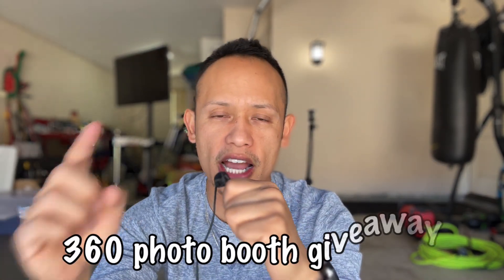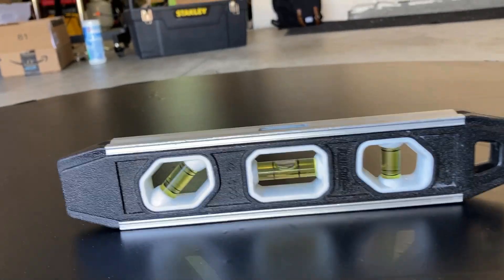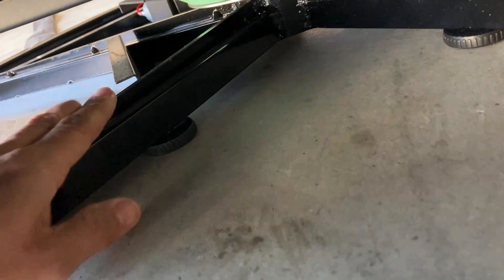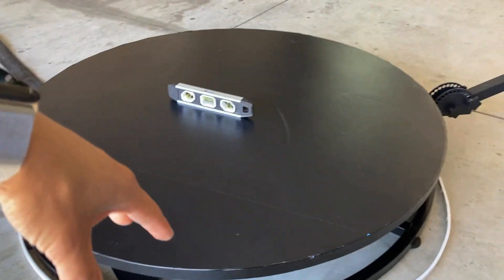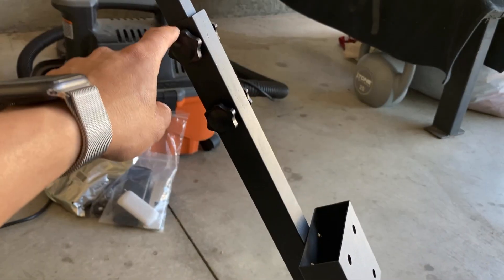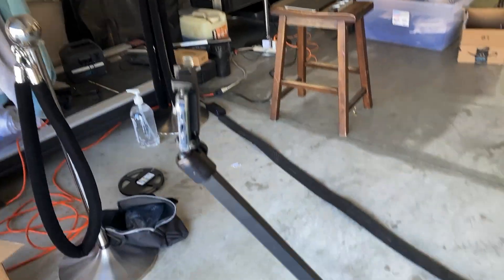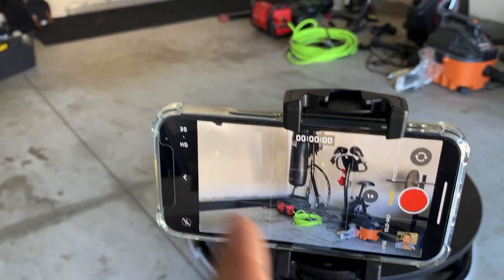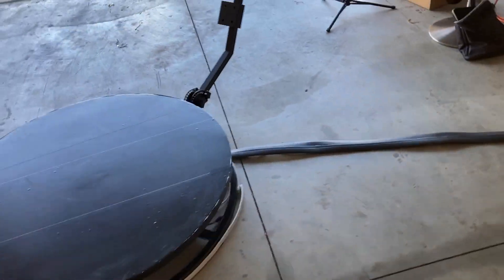360 Photo Booth Shaking Too Much? (Free Training Course Day#1)